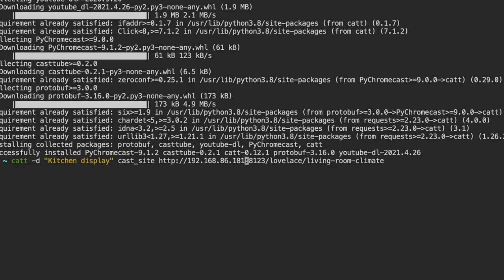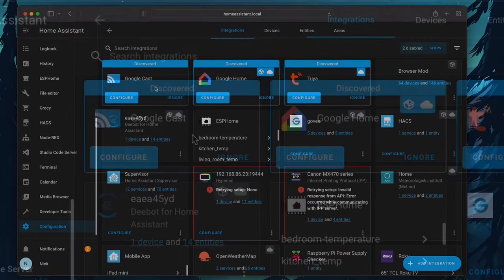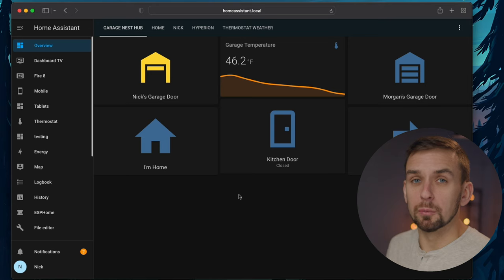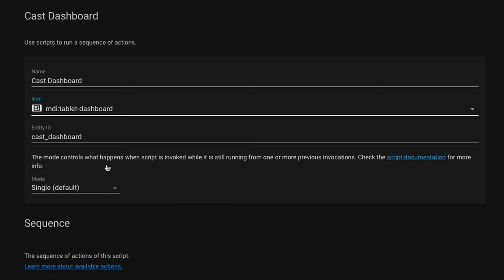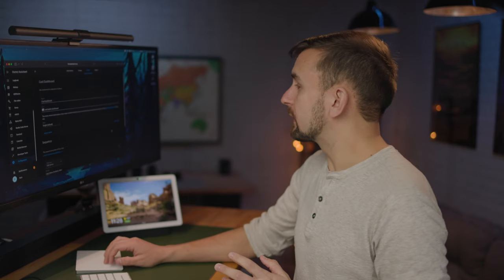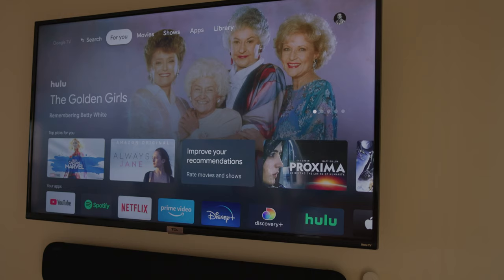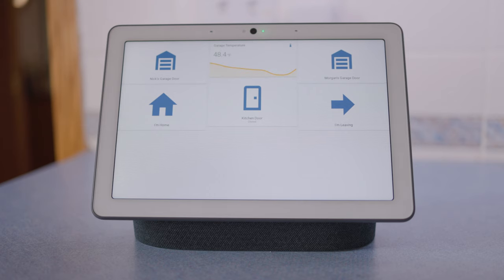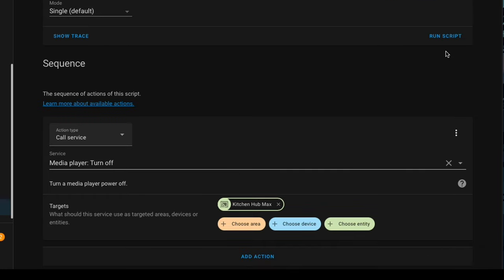Use Google Displays with Home Assistant 2022 Update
With Home Assistant 2021.12 we can again Cast our Lovelace Dashboard to our Google Nest and Chromecast devices, including the Google TV or Nvidia Shield. I'll go over some script and automation ideas to make the whole thing more seamless.

00:00 - intro
00:28 - Google Cast Integration
01:00 - Script to Cast Dashboard
02:24 - Bugs Bugs and More Bugs
03:22 - Script to stop Casting